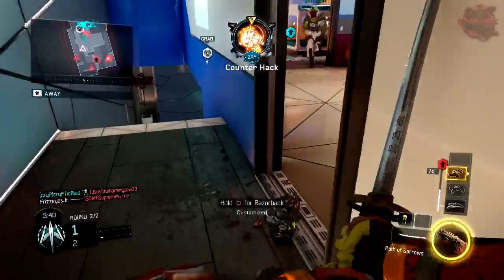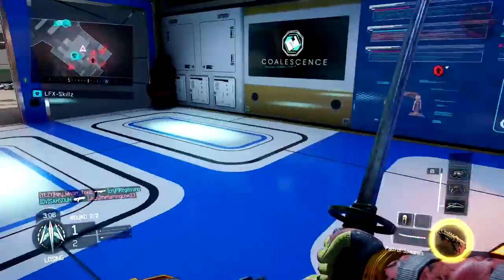BLACK OPS 3 - "KATANA NUCLEAR GAMEPLAY!" - NEW "KATANA" DLC WEAPON "NUCLEAR"! (BO3 Sword Nuclear)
BLACK OPS 3 - "KATANA NUCLEAR GAMEPLAY!" - NEW "KATANA" DLC WEAPON "NUCLEAR"! (BO3 Sword Nuclear) - 1000 LIKES?!
ADD Snapchat: apollosmission

GFuel is an incredible energy drink that increases focus, endurance and sharpens reactions!

How to STAY ALIVE Longer!
How to Get MORE Headshots!
Black Ops 3 BEST Class Setups!
Black Ops 3 LIVE Gameplays!
Black Ops 3 Top 5 Plays Series!